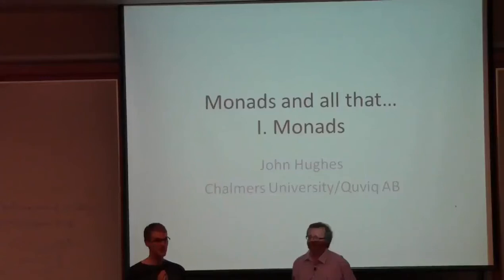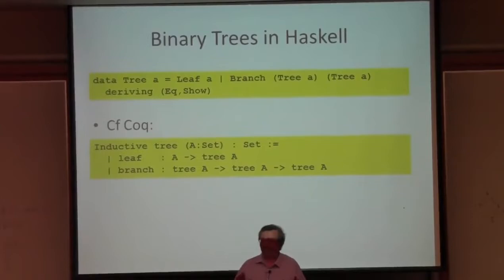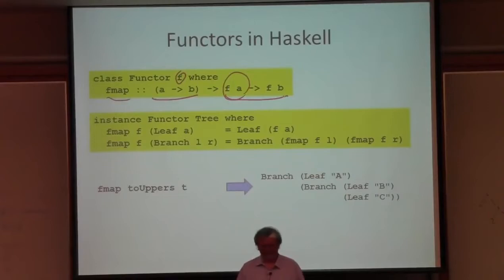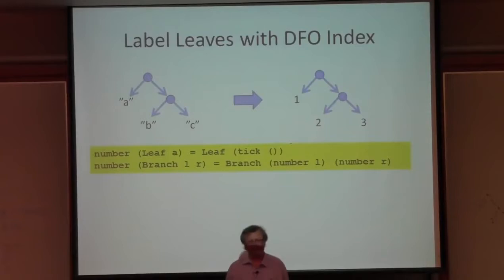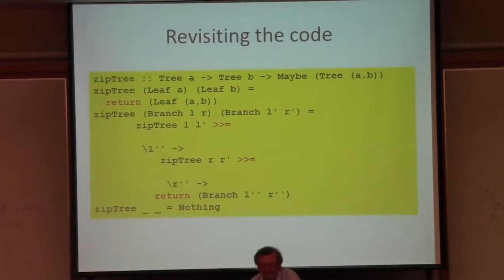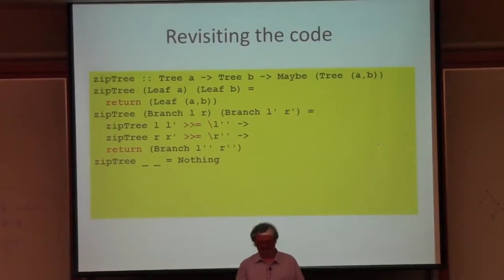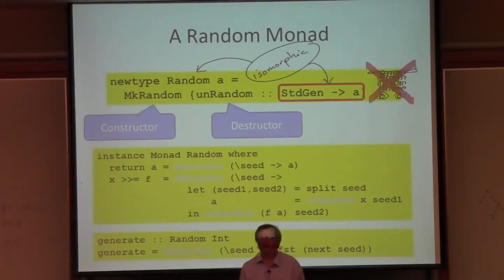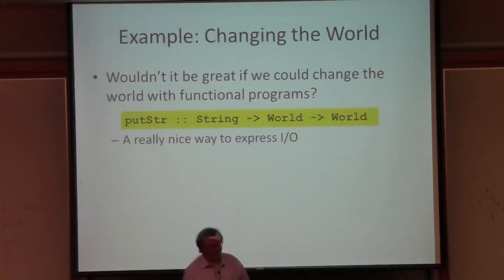Monad and all that 1.0 — John Hughes (fixed audio)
I mixed the audio channels down to mono so you can enjoy John Hughes' ideas in both ears.